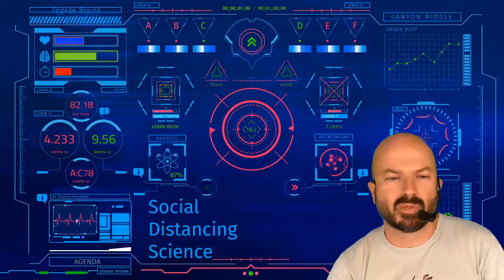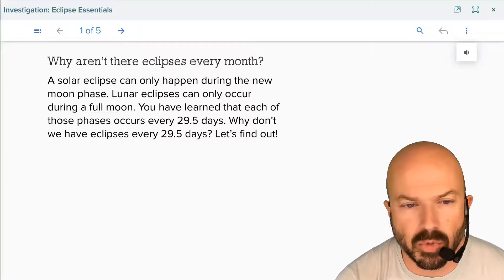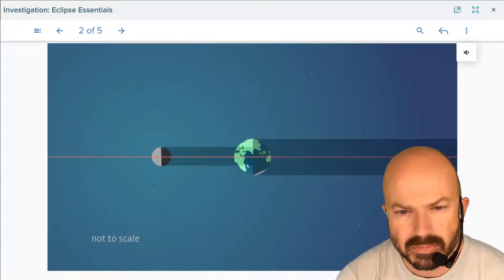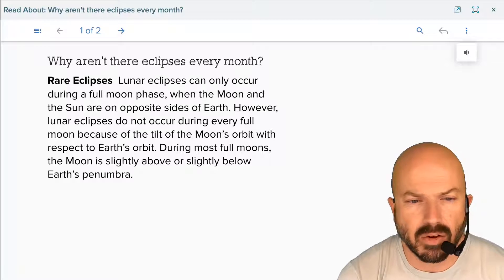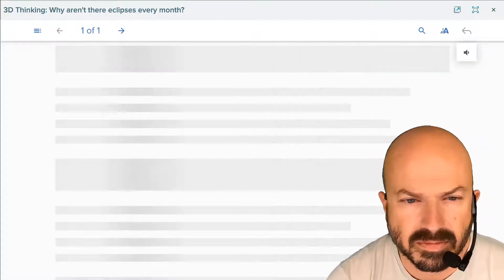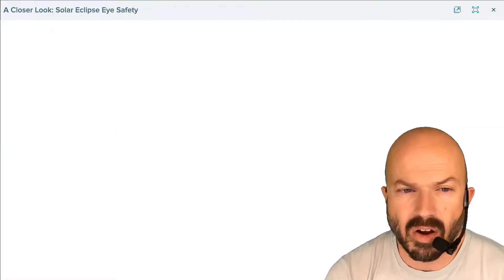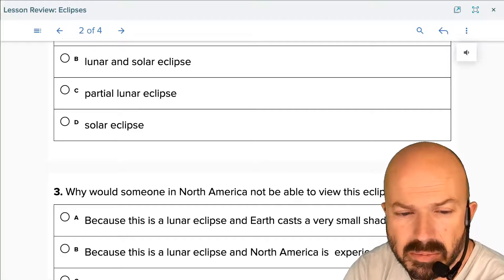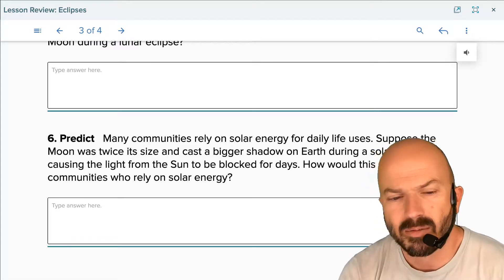Social Distancing Science for Friday, May 1st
Let's log-into McGraw Hill and get some work done;-}
1) Investigation: Eclipse Essentials
2) Read About: Why aren't there eclipses every month?
3) 3D Thinking: Why aren't there eclipses every month?
4) Lesson Review: Eclipses